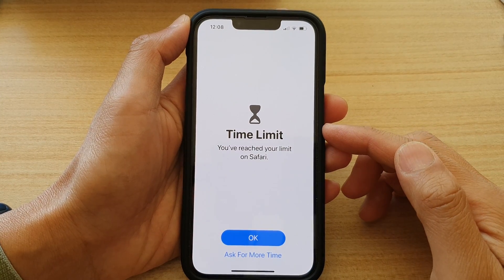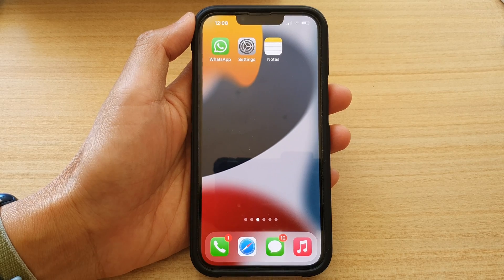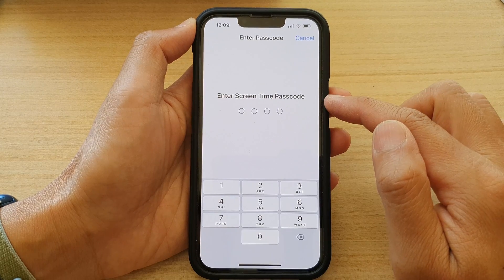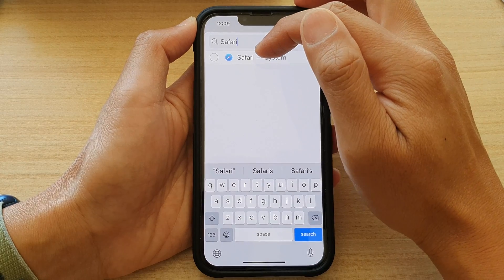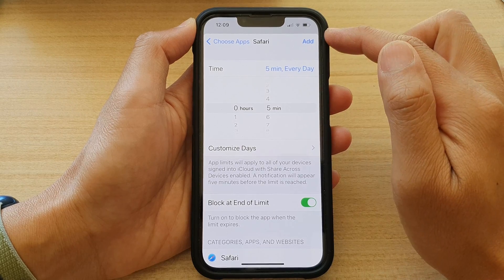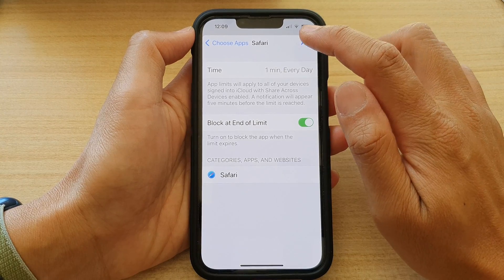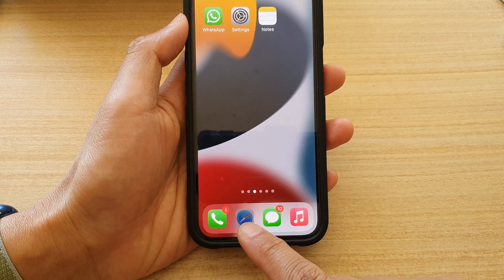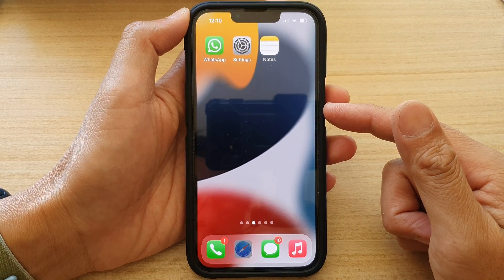iPhone 13/13 Pro: How to Set a Time Limit for the Safari App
Learn how you can set a time limit for the Safari app on the iPhone 13 / iPhone 13 Pro.